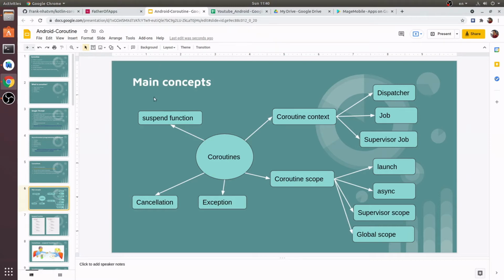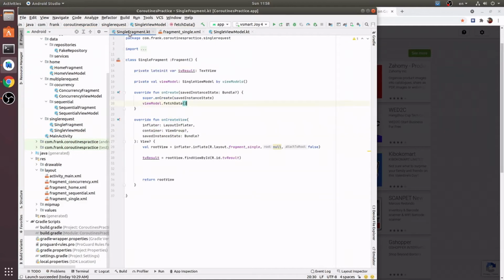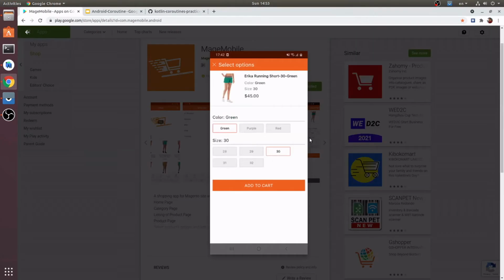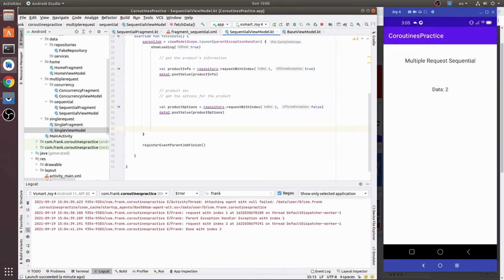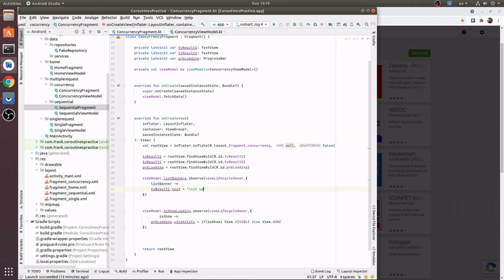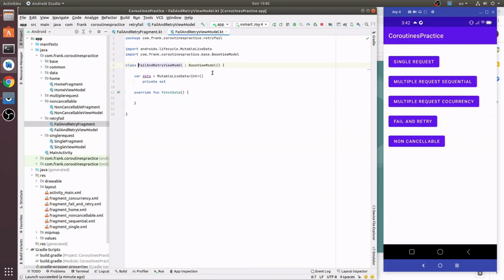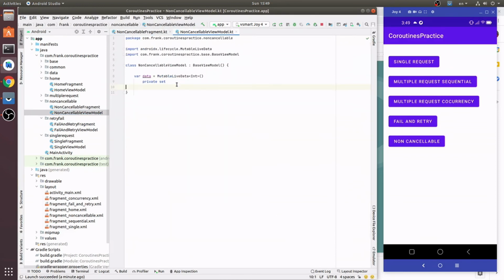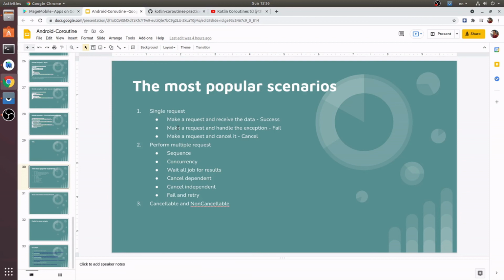Kotlin Coroutines from theory to practice - Part 5: Use Kotlin Coroutines in Android Project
After researching every components of Kotlin Coroutines, this part will show  how to use Kotlin Coroutines in the most popular scenarios.
This video will cover most of cases that you need when build Android Application.
- Introduce about the source code that we use for this tutorial
- Performing single request: Show you how to make  a single network request or do a single database query with Coroutines.
- Make sequential request with Kotlin Coroutines.
- Call multiple requests concurrency : beside showing you how to call multiple network requests, this part also show you how to make these requests complete dependence or independent with each others.
- Fail and retry: This part show you how to retry call the request some times when it fails.
- NonCancellale : Show you how to make your Coroutines can finish its work when the user back to the previous screen.